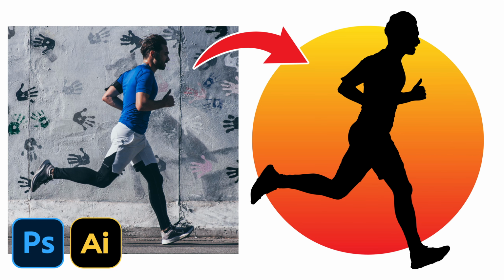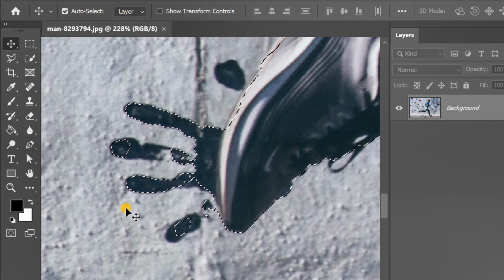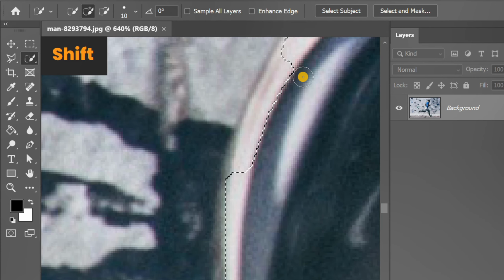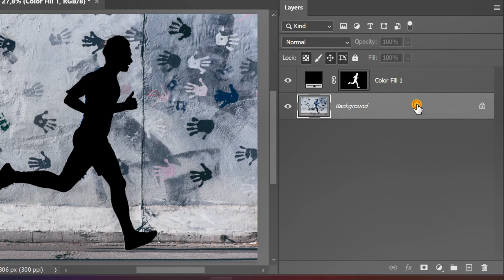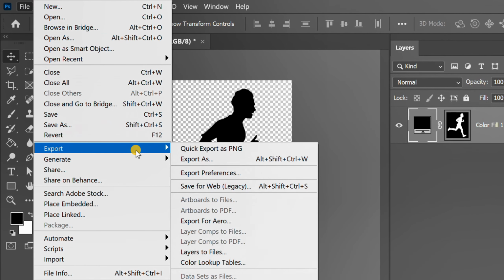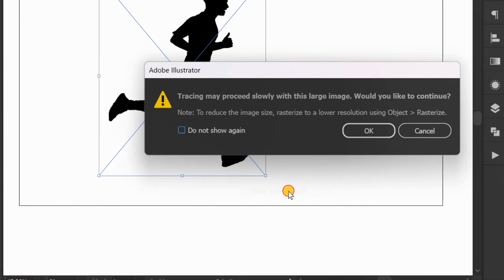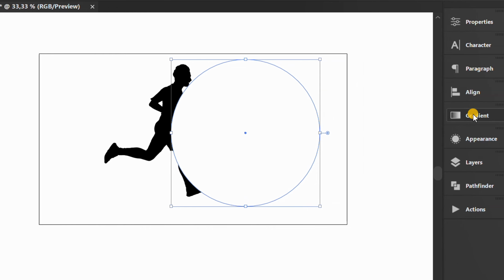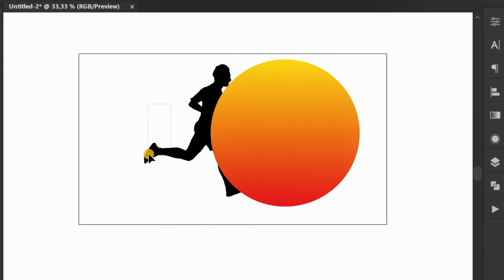CREATE a Stunning Silhouette from Your Favorite Photo!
Easy Tutorial How to Create a Simple Silhouette from Photo in Photoshop and change it to vector using Illustrator.